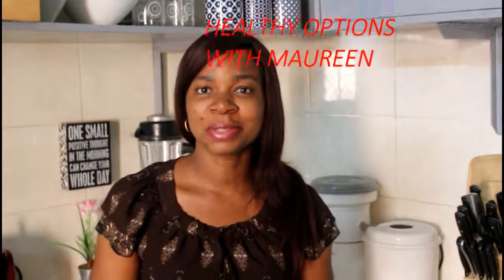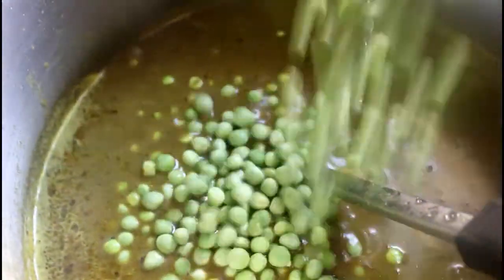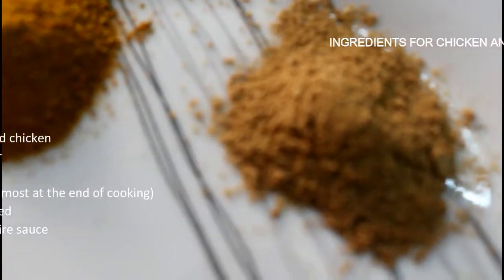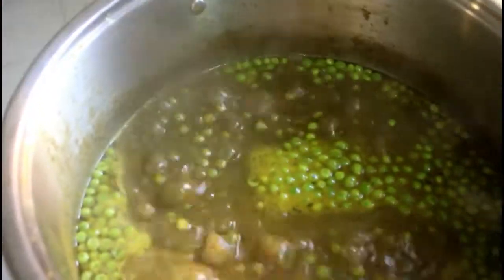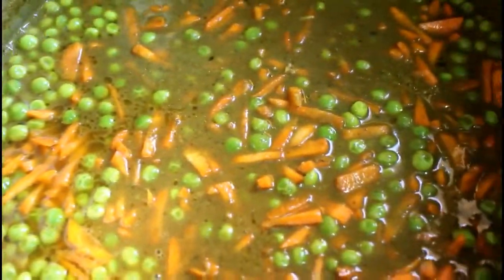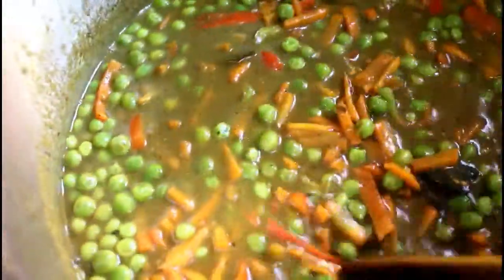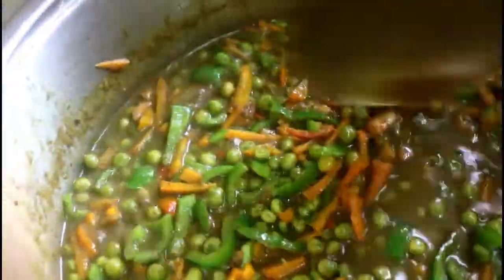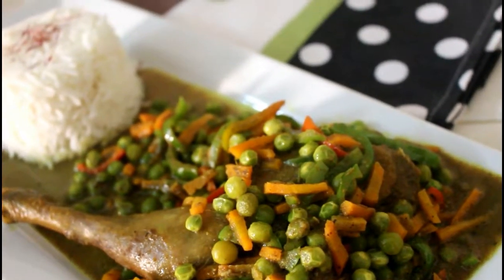chicken and peas curry 11